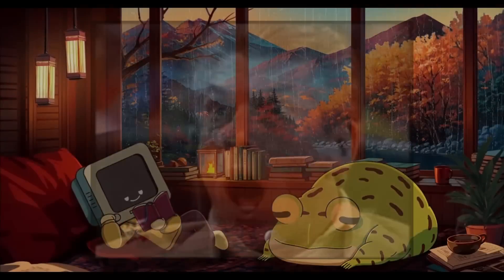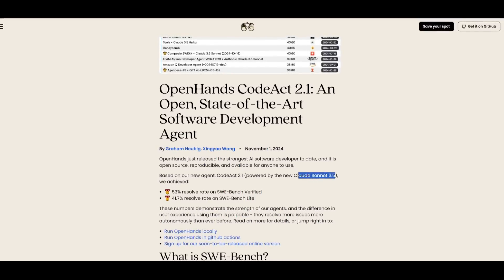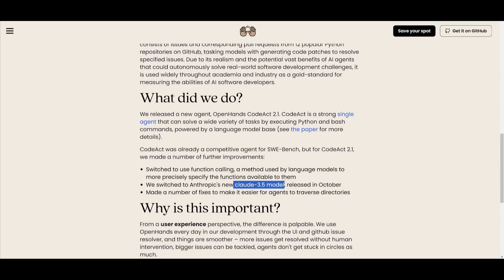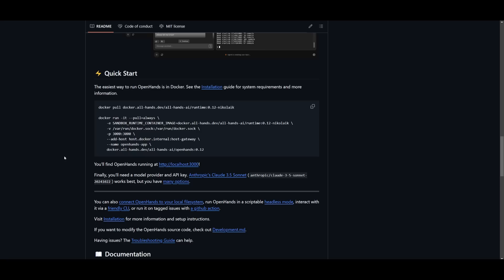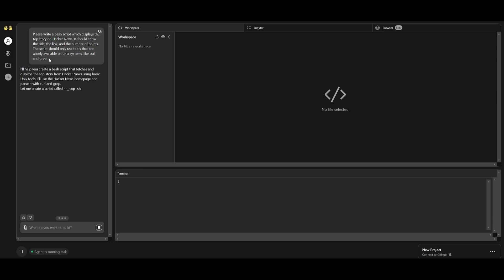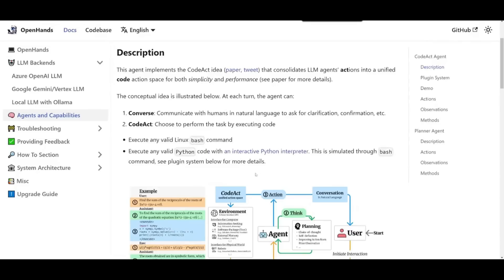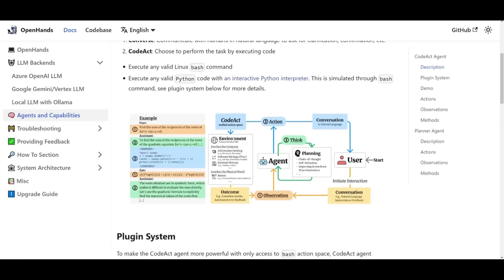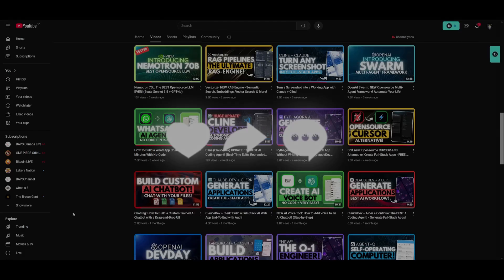OpenHands: BEST AI Software Engineer Beats Claude 3.5 Sonnet + Bolt.New Generate Full-Stack Apps!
Welcome back to the channel! In this video, we're diving deep into OpenHands, the groundbreaking open-source AI software engineering platform that’s setting new standards!

With the latest CodeAct 2.1 extension, OpenHands outperforms even Claude 3.5 Sonnet on the SWE-Bench benchmark, now achieving a record-breaking 53% resolution rate. Not only is OpenHands powerful, but it also allows developers to build and deploy full-stack apps with minimal human intervention, making it a revolutionary tool for both beginners and experienced devs alike.

👨‍💻 Features:
CodeAct 2.1 - The latest coding-based agent that tackles complex tasks with ease.
Function Calling - Enhanced task precision and control through direct function calling.
Claude 3.5 Integration - Now powered by the state-of-the-art Claude 3.5 model for unbeatable performance.

💡 What You’ll Learn:
How OpenHands agents can handle development tasks autonomously
The full capabilities of CodeAct 2.1 in achieving industry-leading results
Why OpenHands is setting the bar high for open-source software engineers
Don't miss out on this in-depth look at OpenHands and its potential to transform software development! 💥